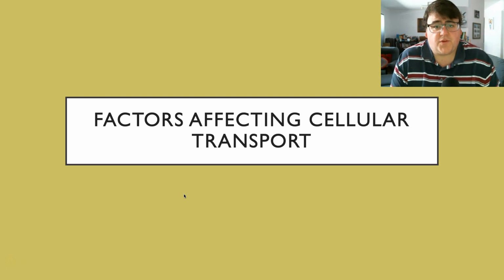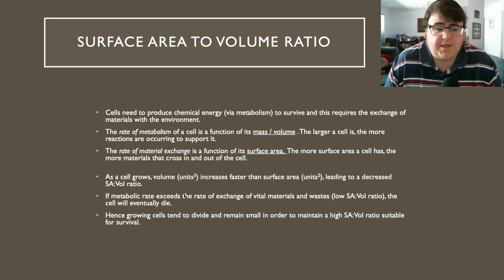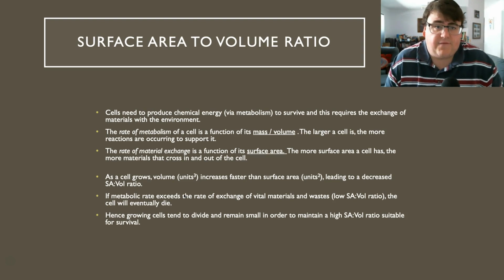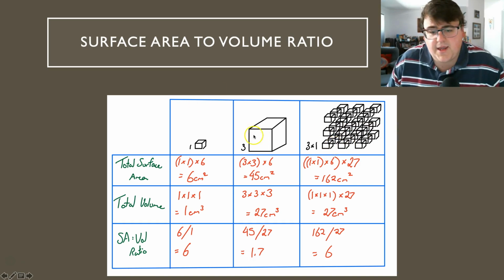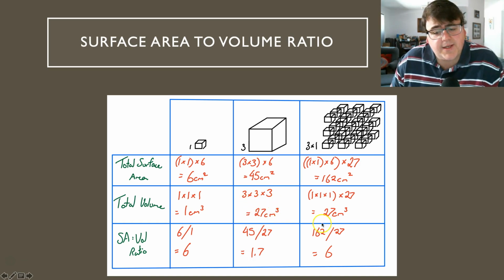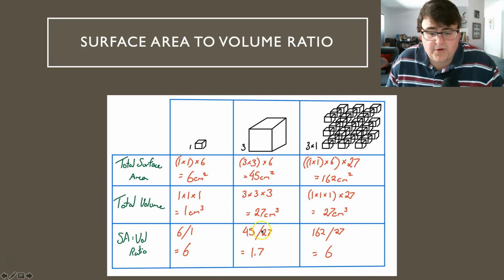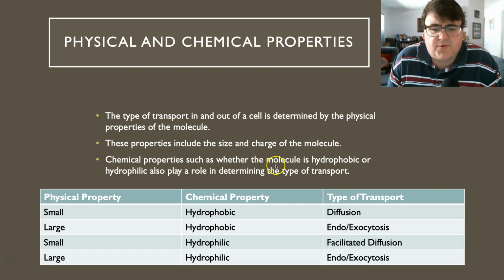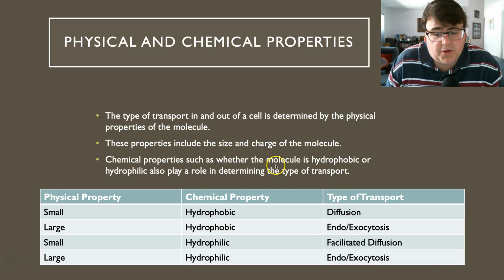Factors Affecting Transport